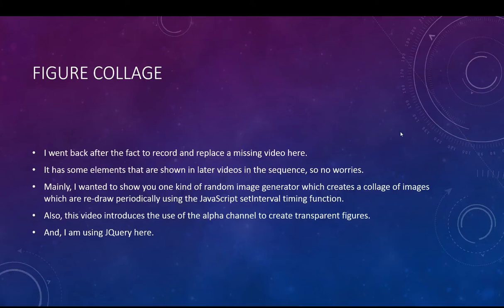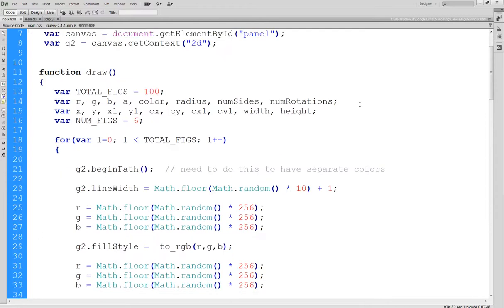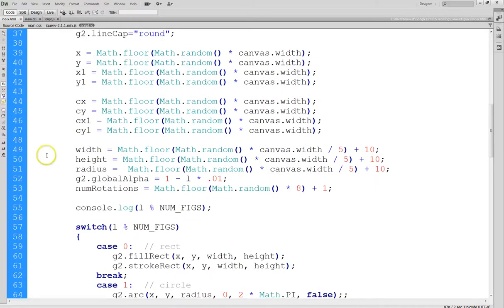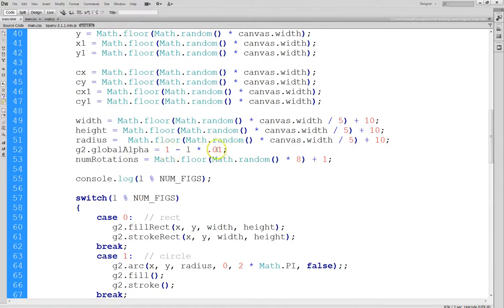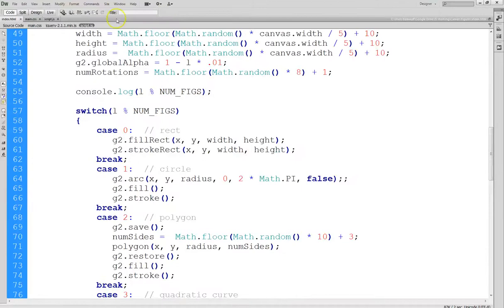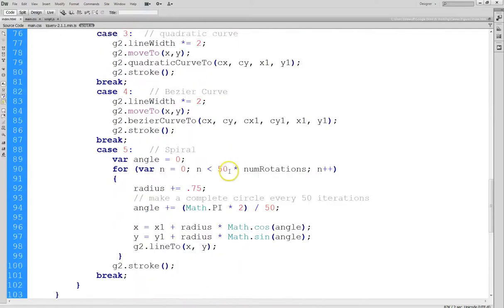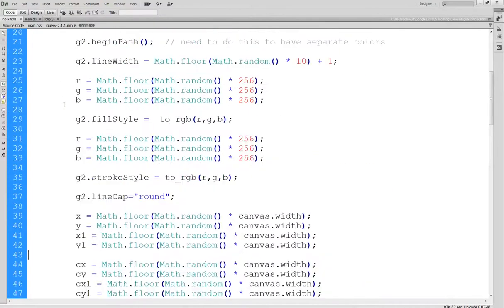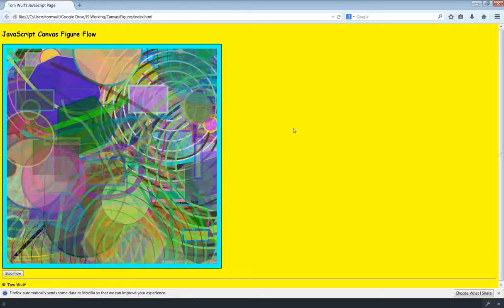HTML5 Part 6 Image Collage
Redid this video.  Mainly it shows how to set up a switch structure to crank out a series of different shapes and how to play with the opacity.